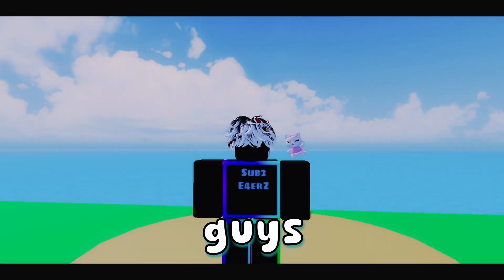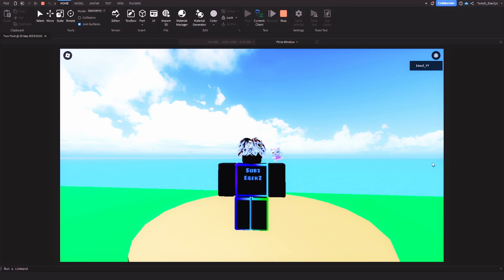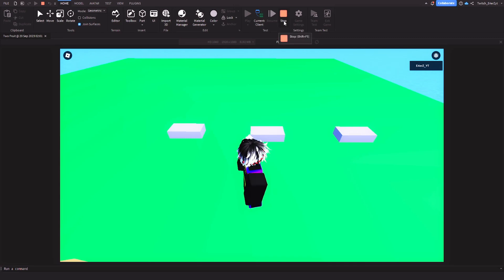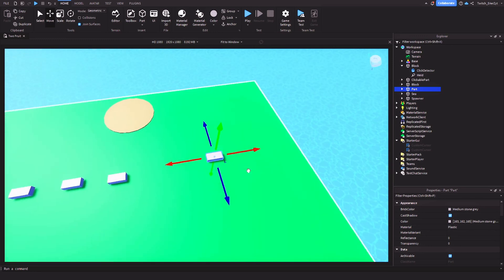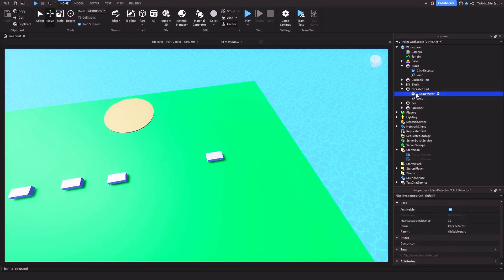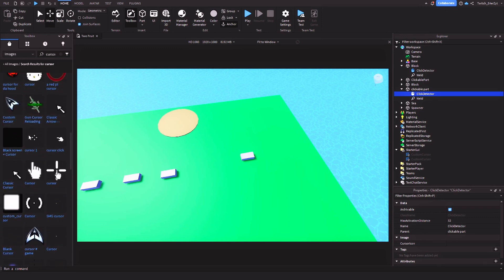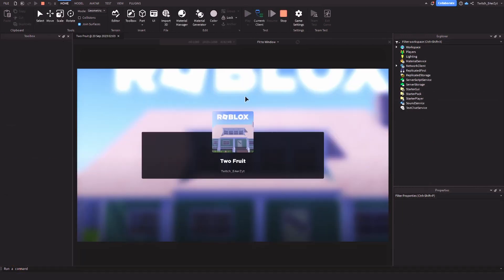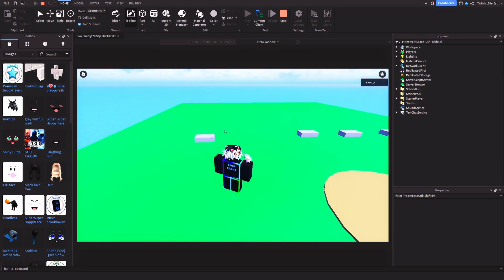How to make a Custom Mouse Cursor while Hover in ROBLOX STUDIOS?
How to make a Custom Mouse Cursor in Roblox Studio? EASY TUTORIAL!!

Today I'm going to show ya'll how to make a Custom Mouse Cursor in Roblox Studio. It's quick and easy method and could be used for any kind of games.